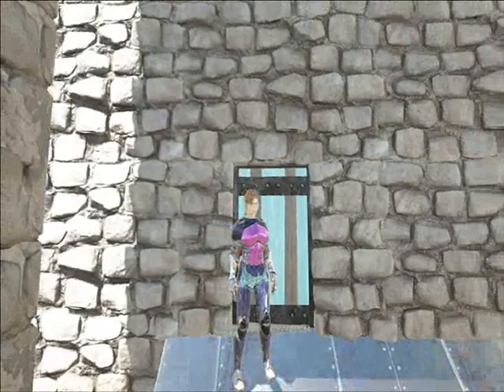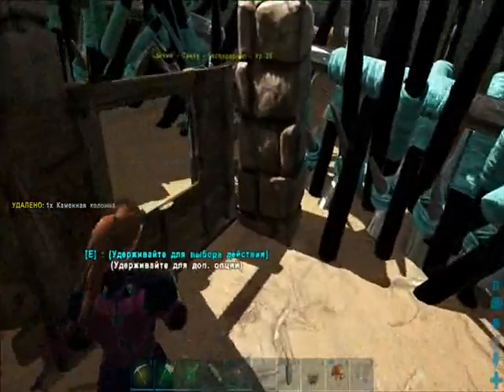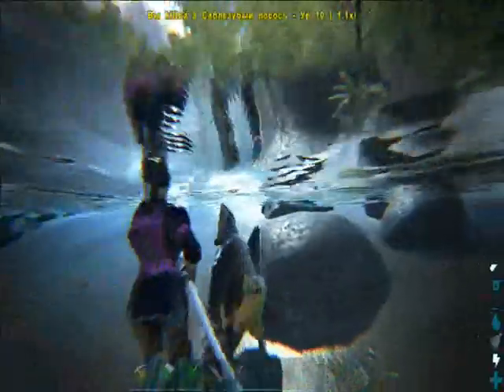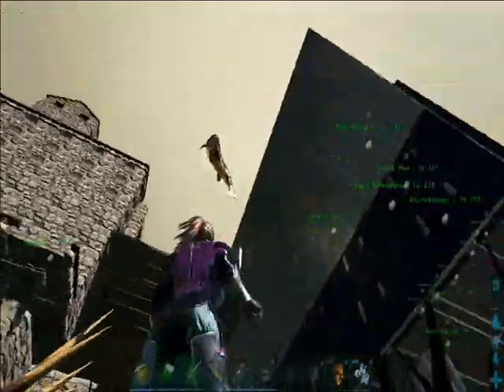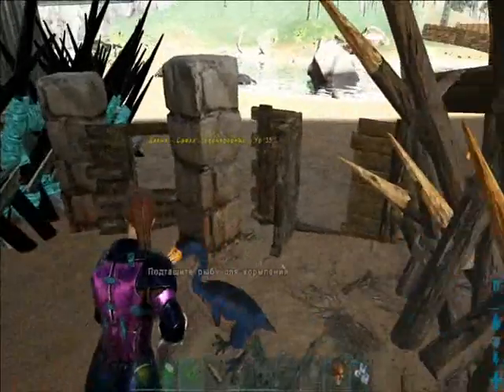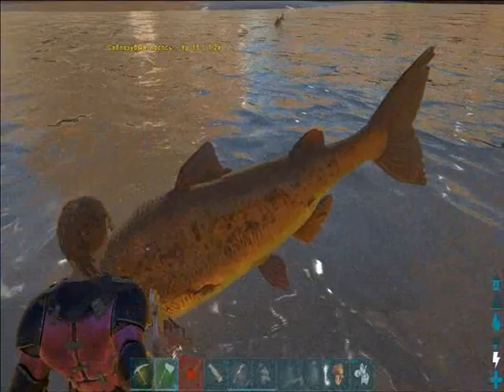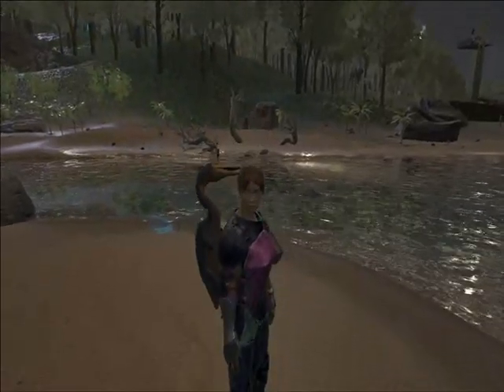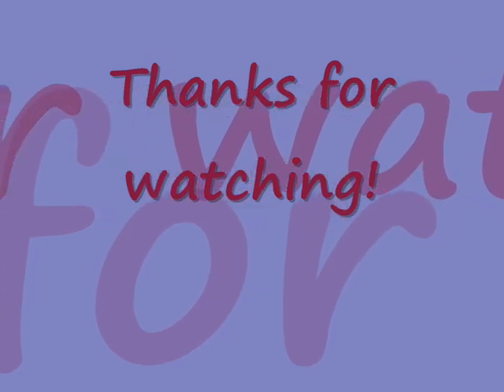How to tame a Hesperornis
I had a guest near my base and decided to make it my pet :-) To tame or not to tame dilema